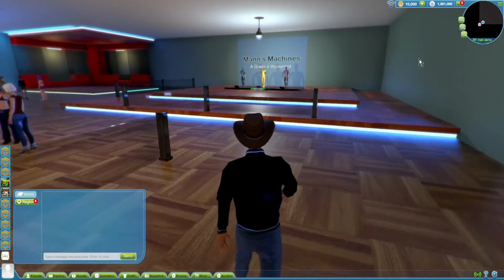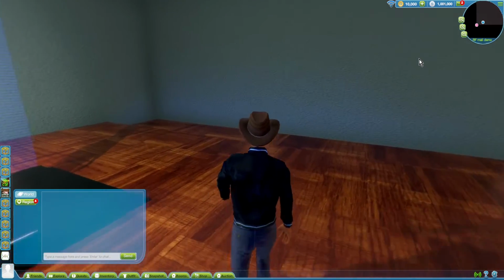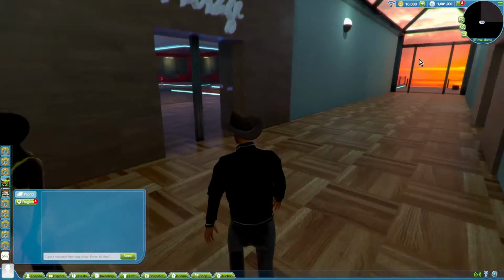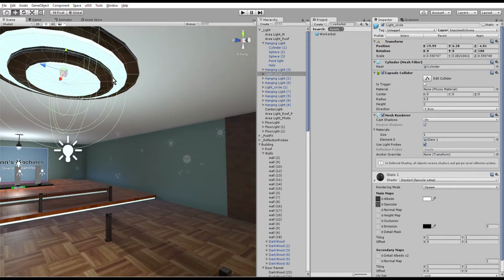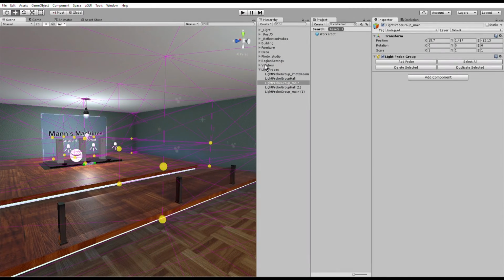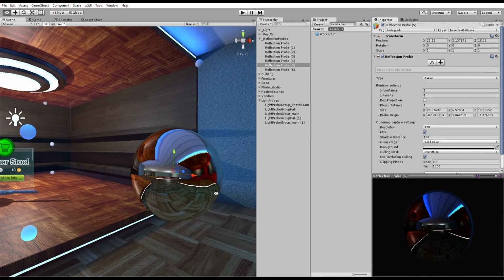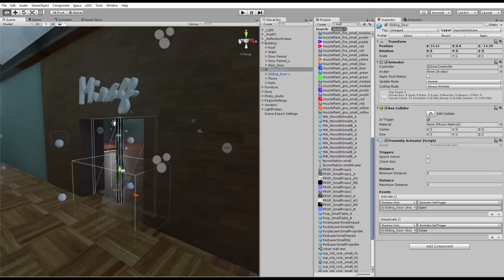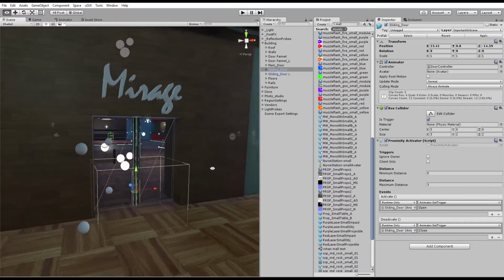Mirage shop template - space virtual world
An overview of the Mirage shop template, which you can download and use as a starter kit for building your own shop in the space virtual world platform.